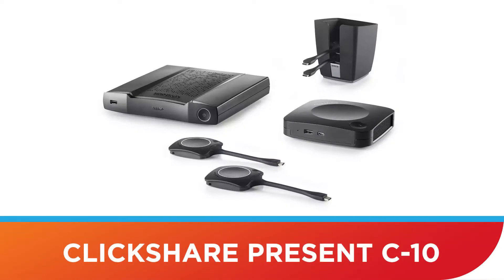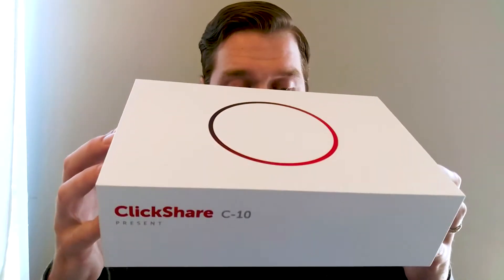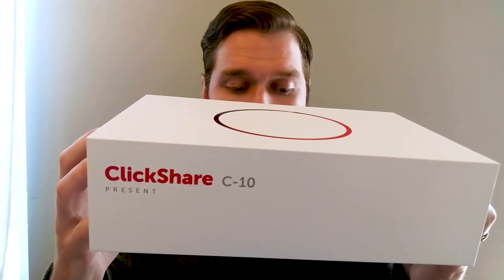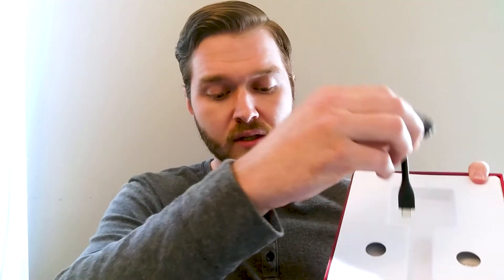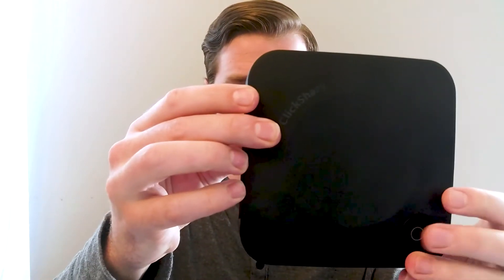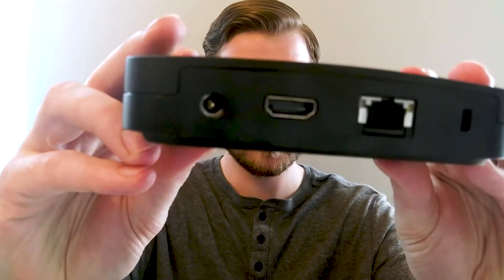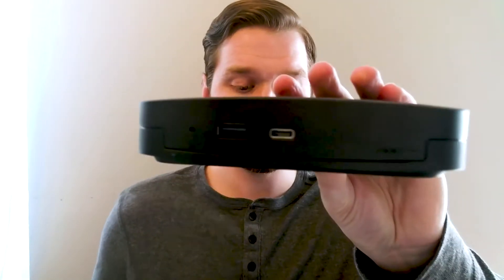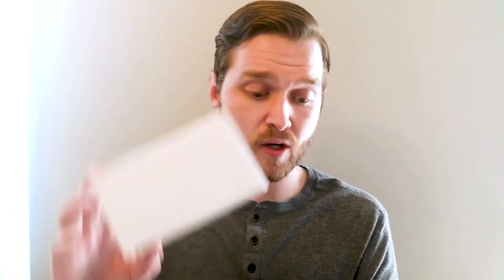Tech snacks, fueled by ScanSource - Unboxing the new ClickShare Present